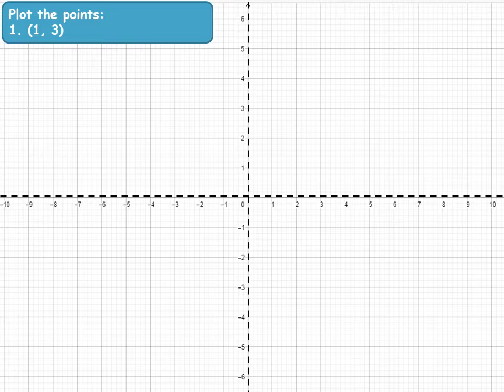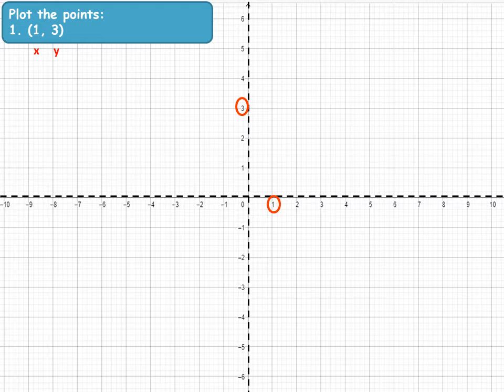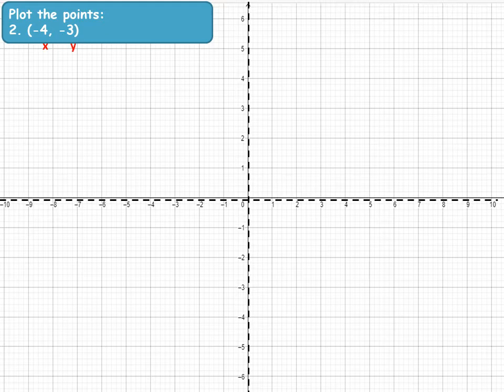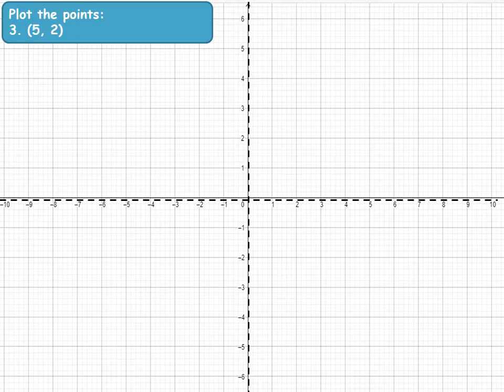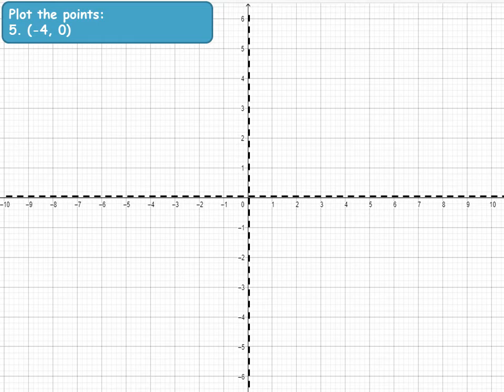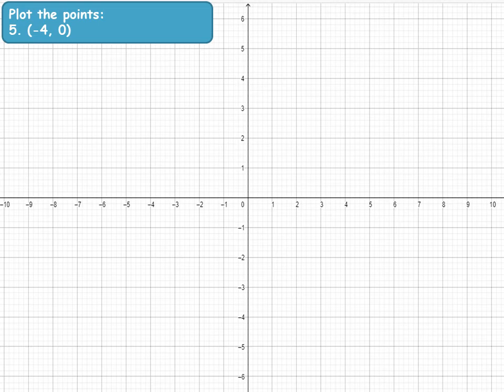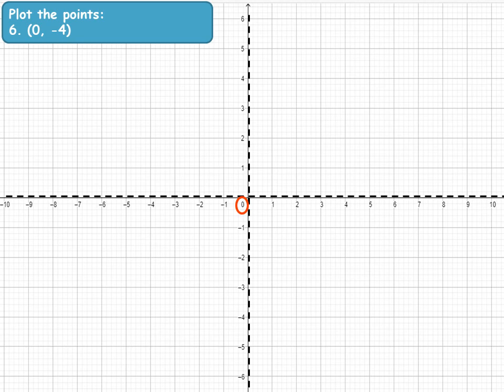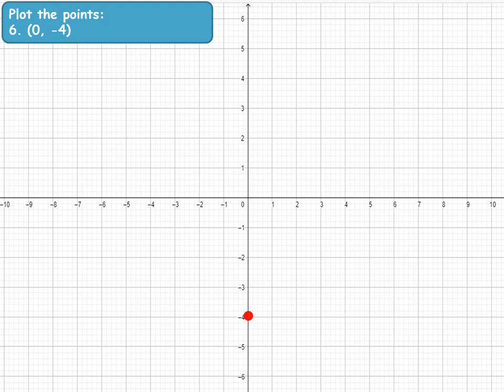Plotting Points on a Graph - Coordinate Geometry for BEGINNERS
In this lesson you will learn how to plot points on a coordinate plane using TWO EASY STEPS!!